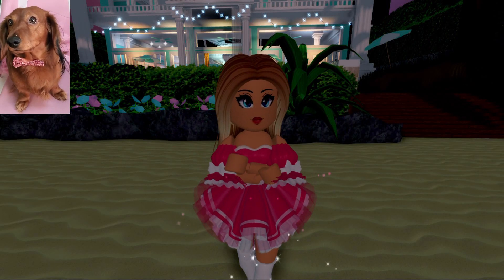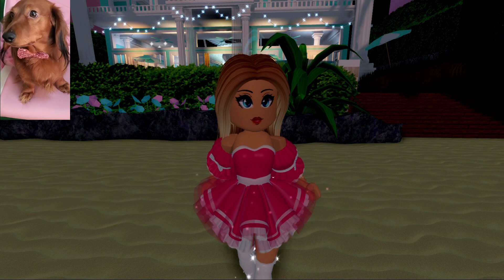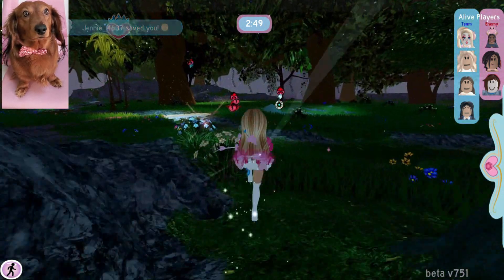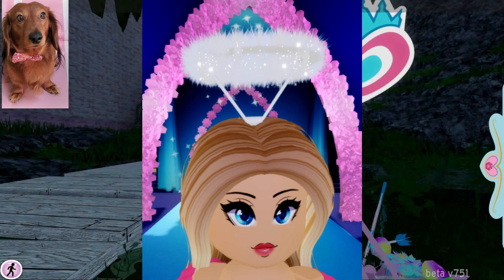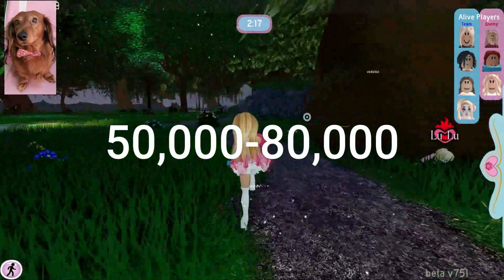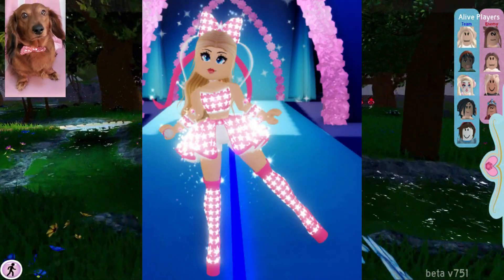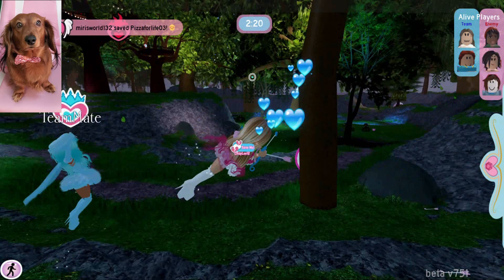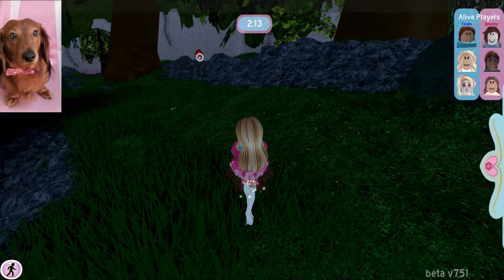The REAL WORTH Of Overpriced Items In Royale High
Hello! Welcome back to another Roblox Royale High video! Today we are going to talk about the real worth of overpriced items in Royale High!

Social Media!